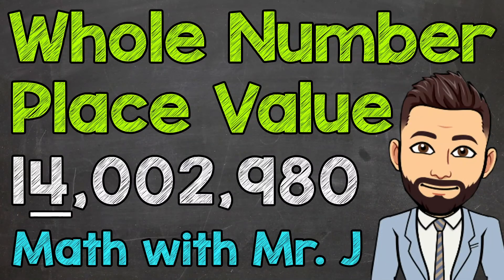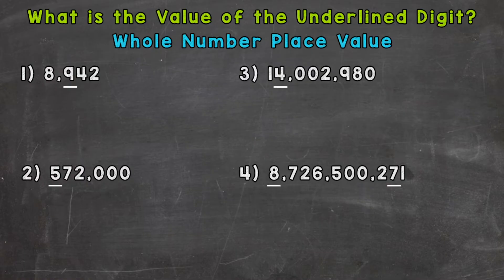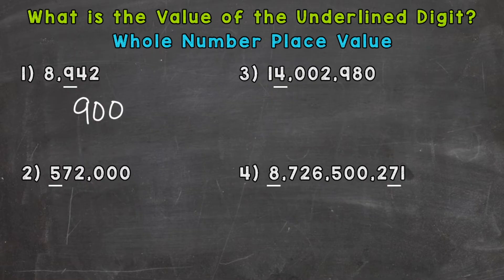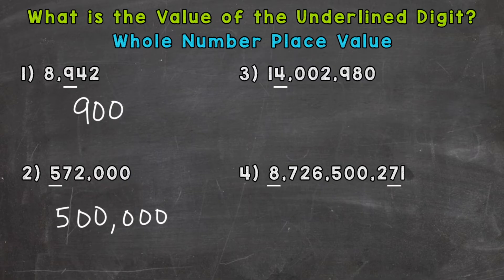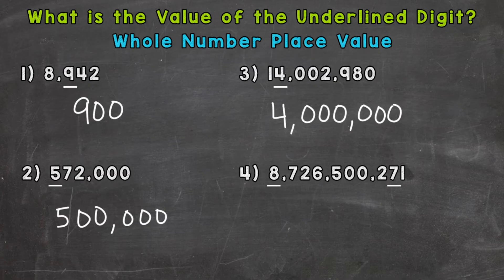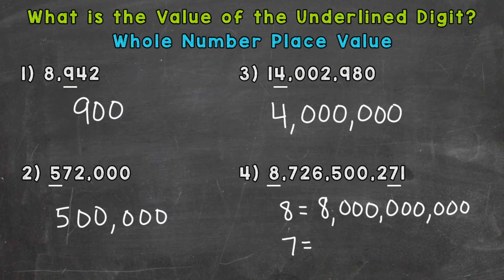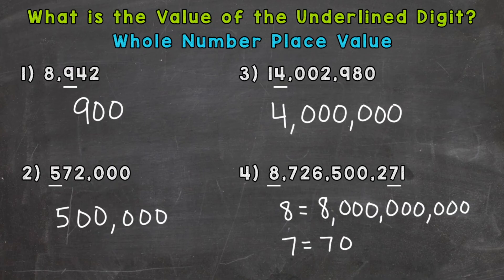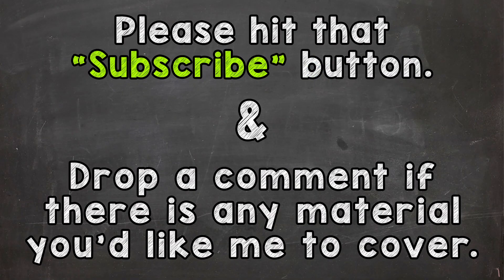Finding the Value of the Underlined Digit | Whole Number Place Value | Math with Mr. J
Welcome to Finding the Value of the Underlined Digit with Mr. J! Need help with whole number place value? You're in the right place!

Whether you're just starting out, or need a quick refresher, this is the video for you if you're looking for help with finding the value of an underlined digit. Mr. J will go through place value examples and explain the steps of how to determine the value of an underlined digit.

Hopefully this video is what you're looking for when it comes to how to find the value of the underlined digit.